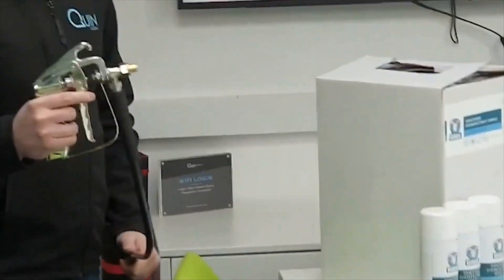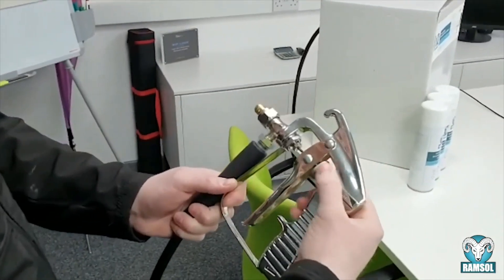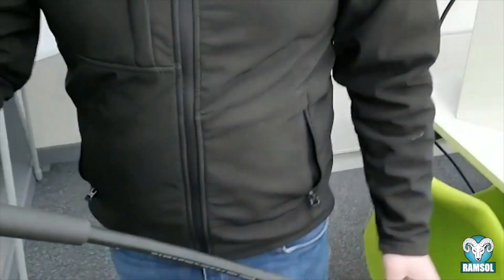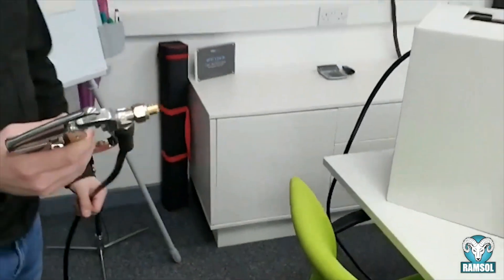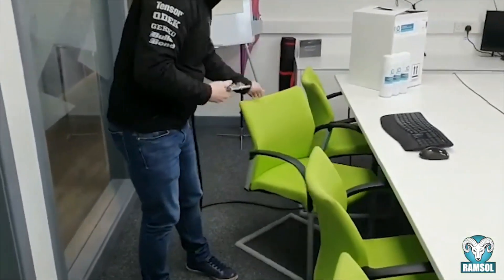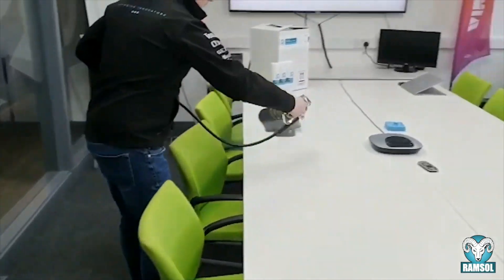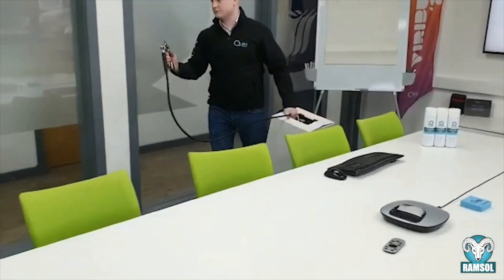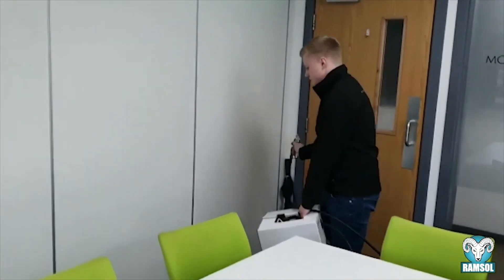Introudction To Ramsol Disinfectant Sprays